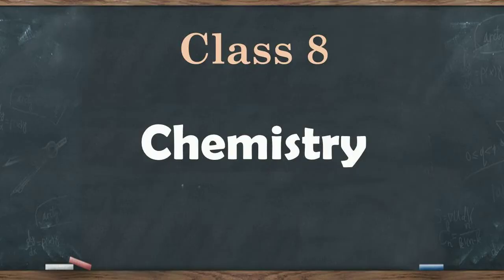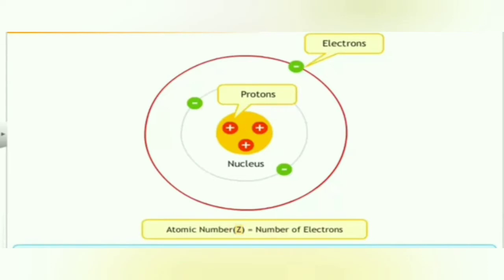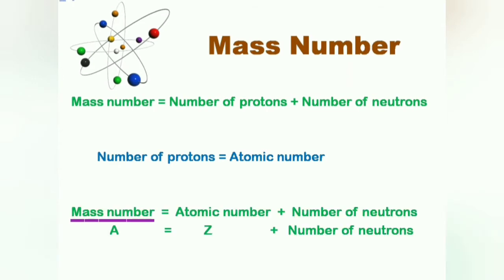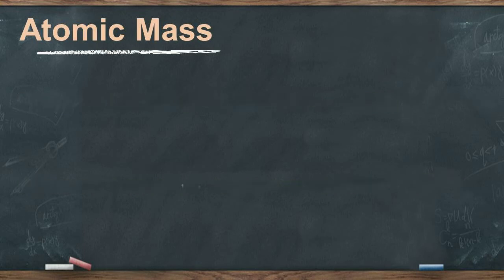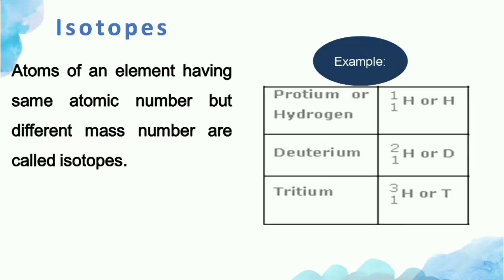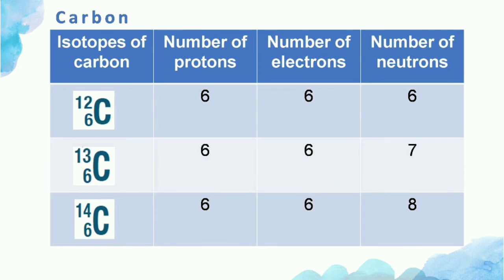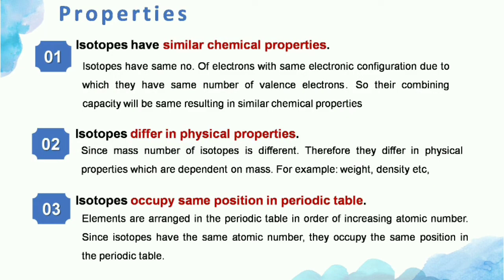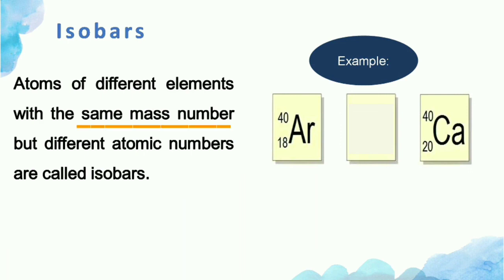ICSE Class 8 Chemistry Chapter Atomic Structure | Atomic no., Mass no.,Atomic mass,Isotope, Isobars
Subatomic particles
Nucleons
Atomic number
Mass number
Atomic mass
Isotopes
Isobars